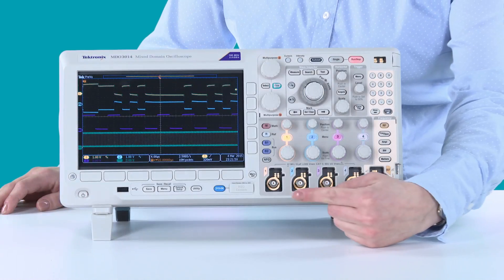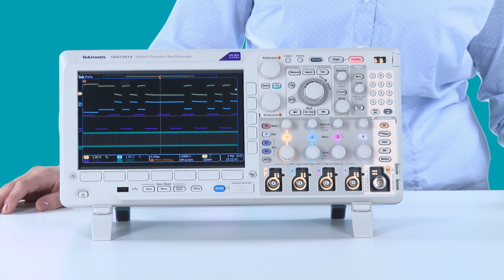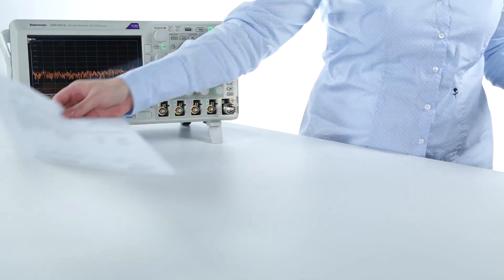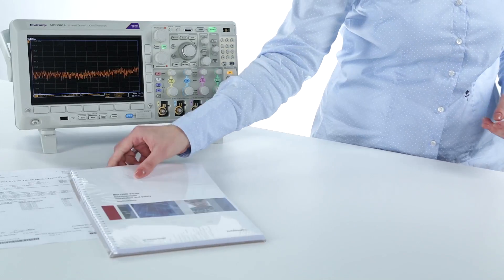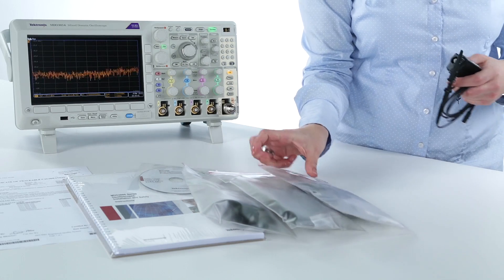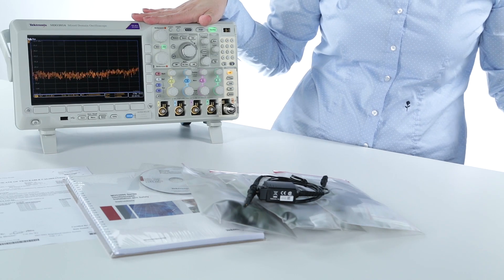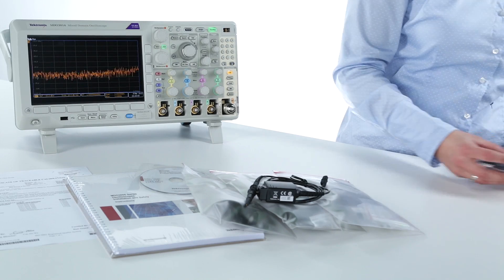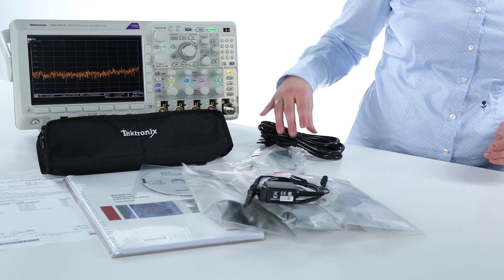Tektronix MDO 3014 - Short Introduction EN